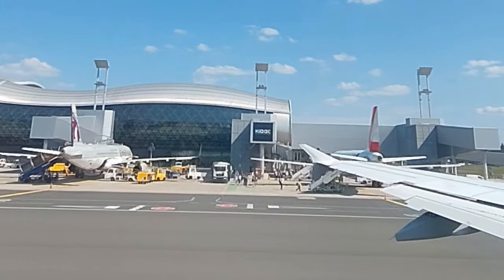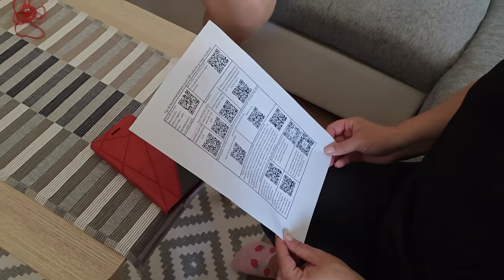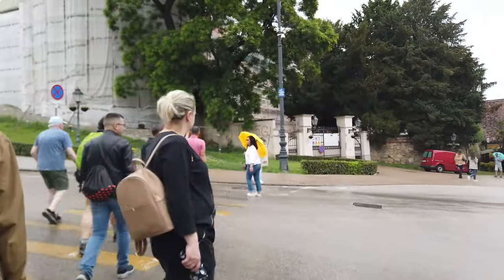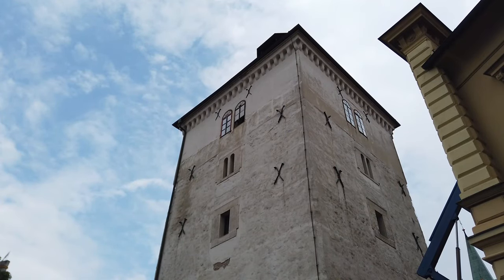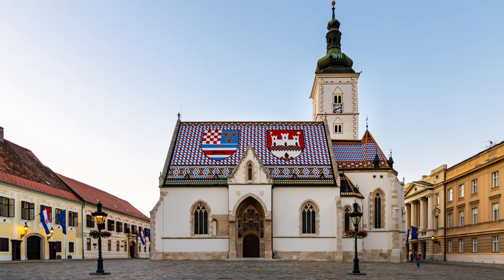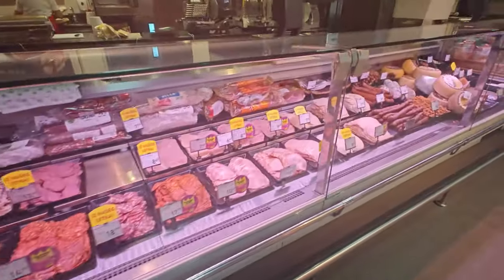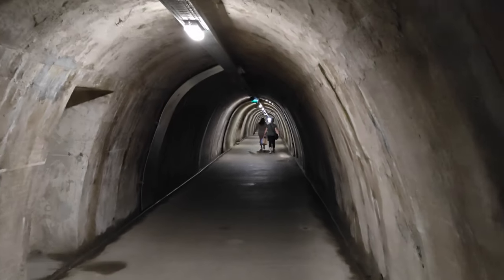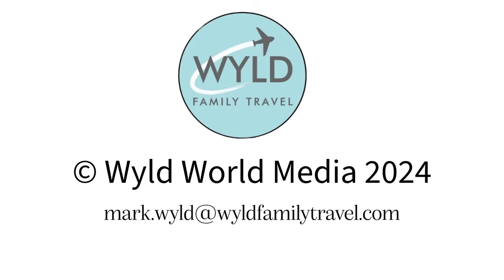Have you been to Zagreb! - Capital of Croatia.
While the coast and islands of Croatia draw the most tourists, you can still find so many things to do in Zagreb. This Zagreb travel guide will show you the best things to do on a short stay in Croatia's capital.

From walking tours of Zagreb to small hidden bars and top and famous monuments like the Zagreb Cathedral. We explored museums, markets, and World War 2 tunnels and found Zagreb attractions.

What started out as travelling with kids from 10 months is slowing down as our kids are nearly 18 years old. You will see a mix of travel videos now featuring travel with teens and couples getaways without kids.

We use the following equipment to film content for this channel"

Osmo Pocket 3
Insta360 X4
DJI Mini Drone
Hoverair X1
DJI MIc 2
Oneplus 11 Pro Mobile Phone

0:00 Arriving in Zagreb
0:10 Our apartment in Zagreb.
1:25 Enjoying drinks in Zagreb
2:13 Free walking tour in Zagreb
3:00 Zagreb Cathedral
3:56 Zagreb Old Town
4:33 Grig Tower Cannon Shot!
5:08 Zagreb Upper Town
6:26 WW2 tour in Zagreb
6:47 Grocery shopping in Zagreb
7:19 Famous Zagreb Cemetary
7:40 Shopping at Zagreb Market
8:02 WW2 tunnels in Zagreb
8:21 Zagreb Furnicular
8:40 Museum of Broken Relationships
9:18 Leaving Zagreb